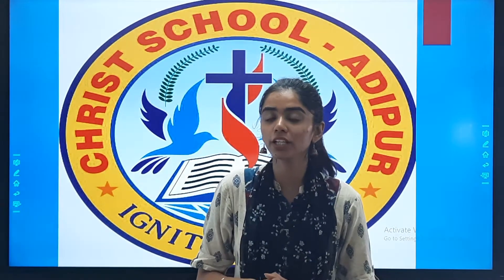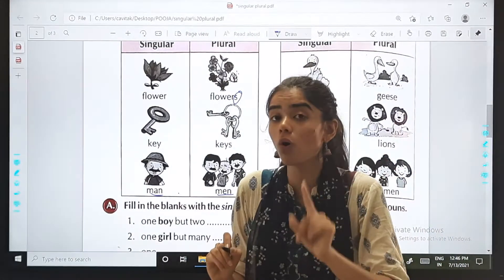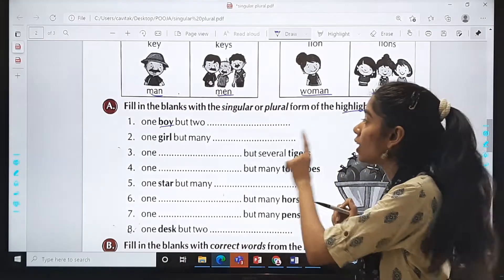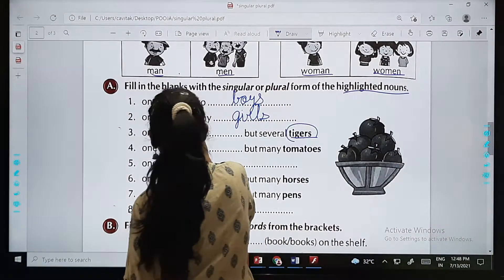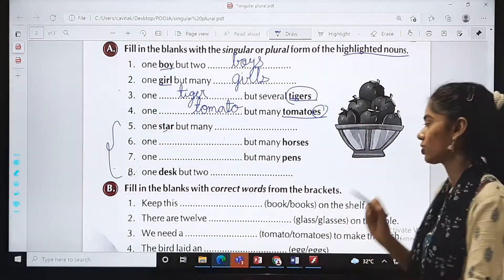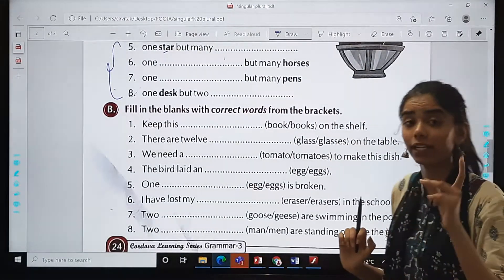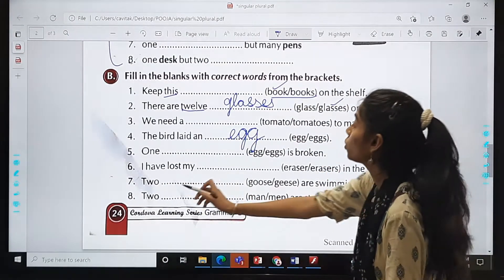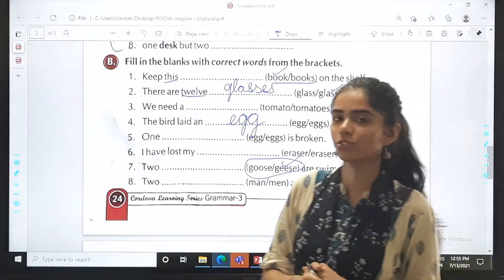15/07/21 GRADE : 3 // ENGLISH GRAMMAR // CHAPTER : 8 (PART 2)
GRADE : 3 // ENGLISH GRAMMAR // CHAPTER : 8 (PART 2)